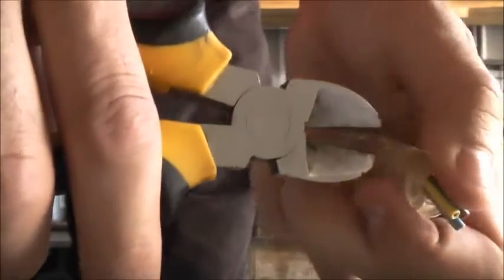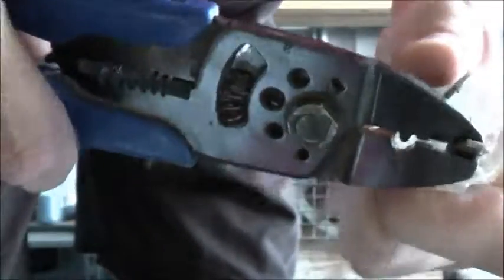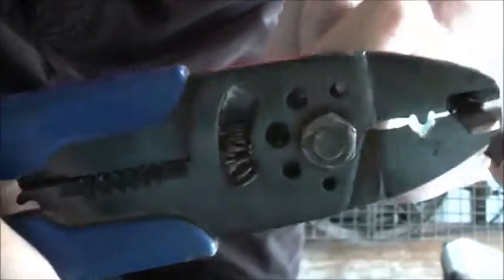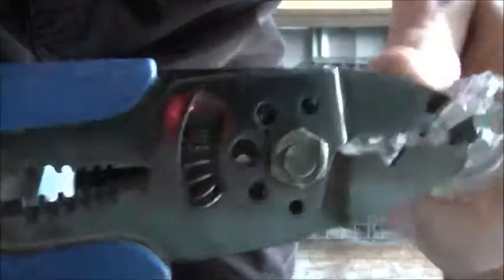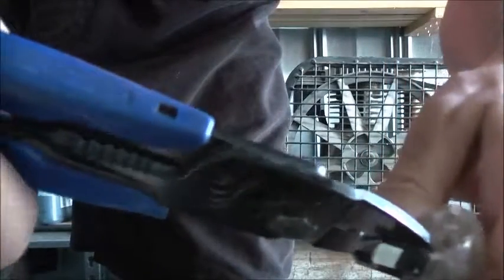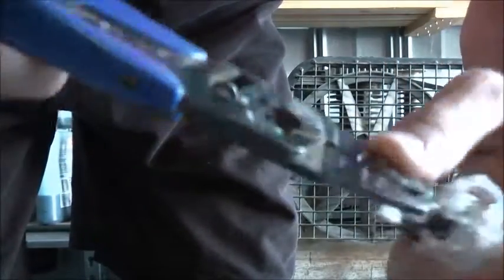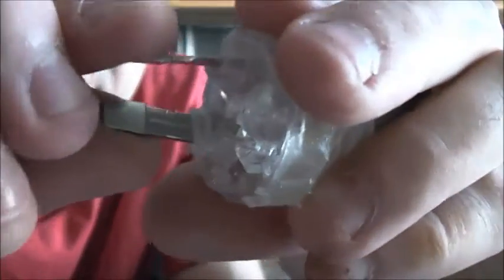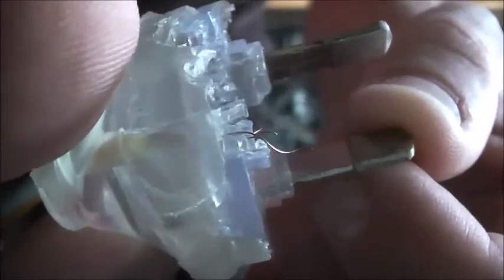Chinese Moulded Plugtop Teardown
Weak flimsy plastic underneath